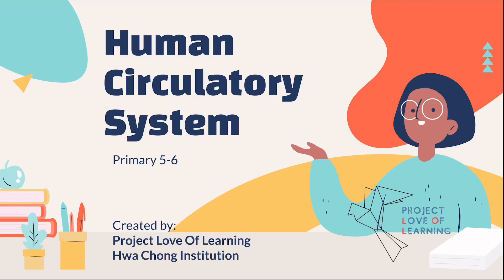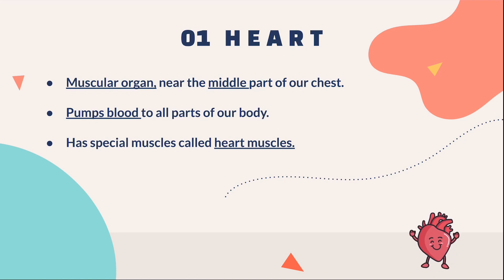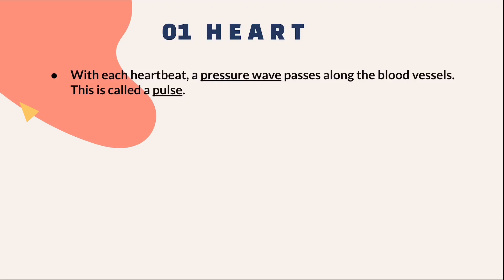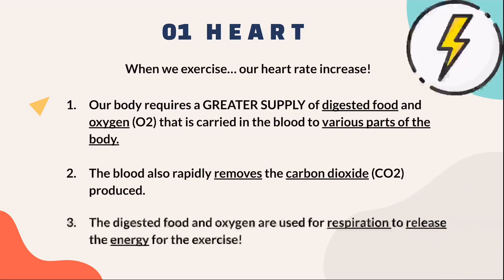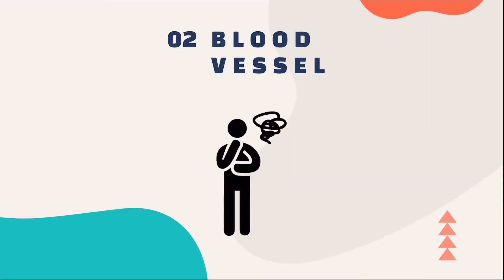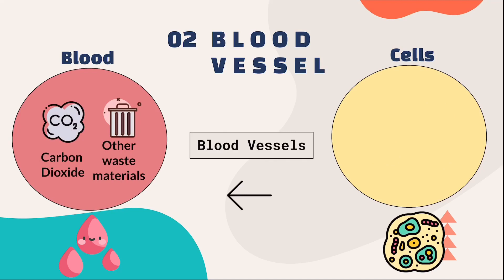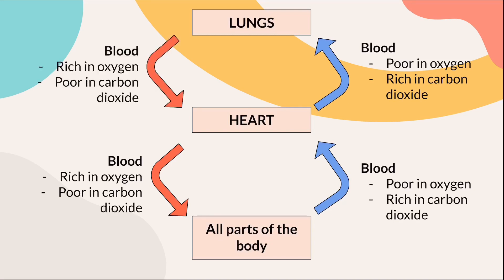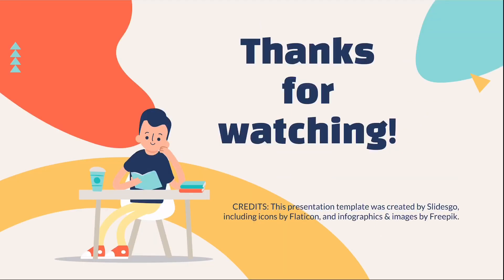PSLE Science - Human Circulatory System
In this video, we cover the topic on human circulatory system (Primary 5-6)!

Hope we’ve clarified all the doubts you have regarding the topic! 🤩

Credit:
We want to thank Gabriel Lee for his tremendous guidance and hard work in the production of this video! We would also like to extend our thanks to Ko Yang and Well & Care Centre for providing us with this opportunity to help!